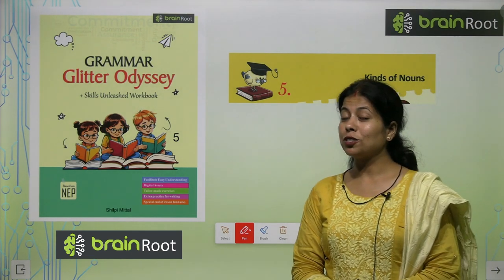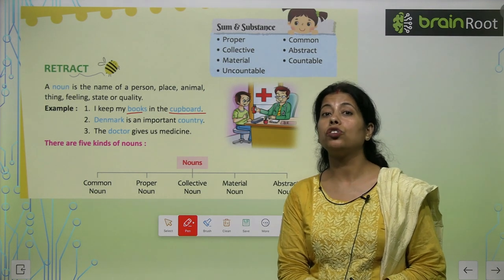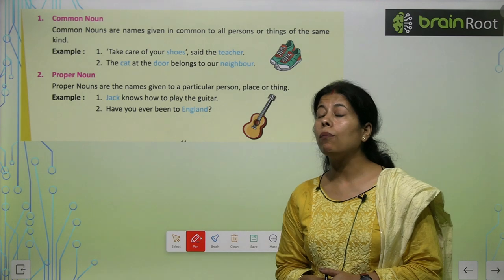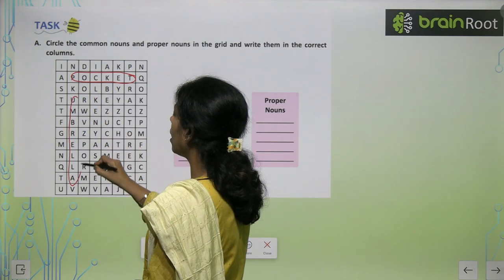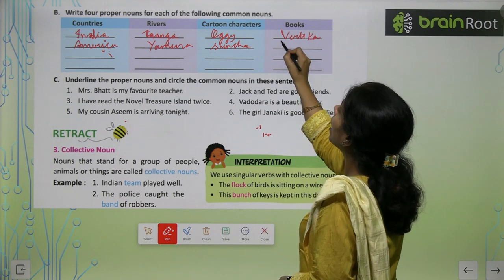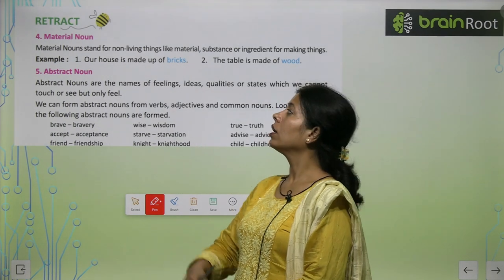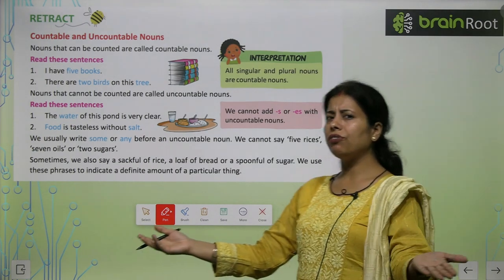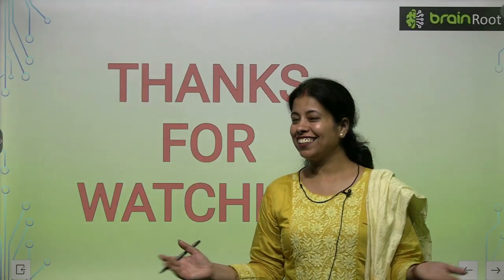AMIT PUBLISHING HOUSE GRAMMAR CLASS 5 CHAPTER 5 KINDS OF NOUNS